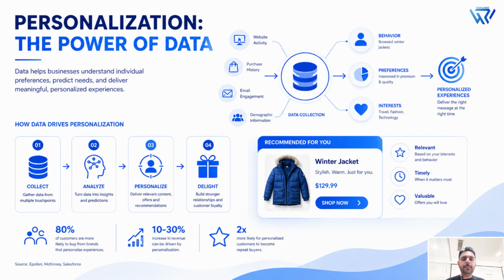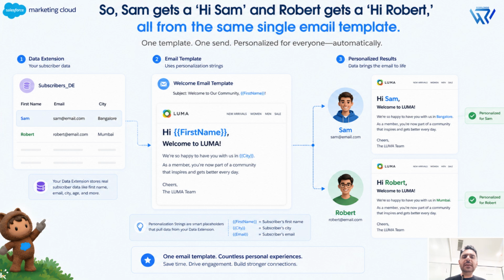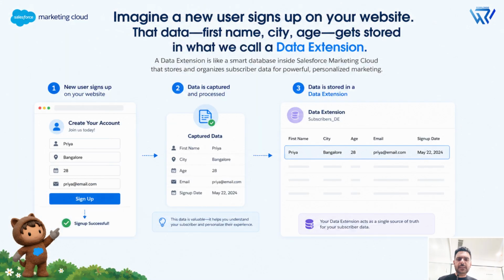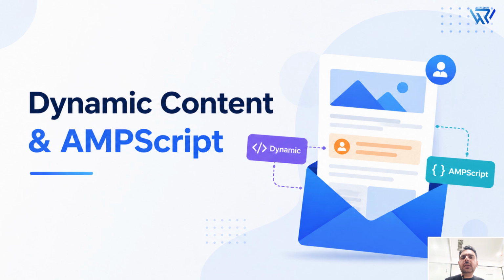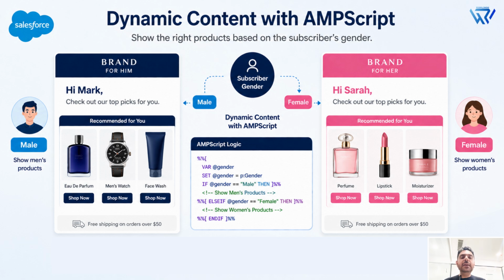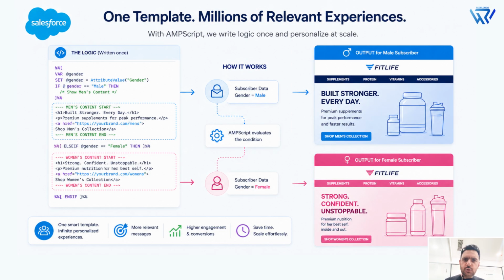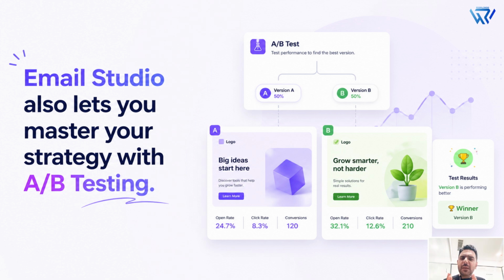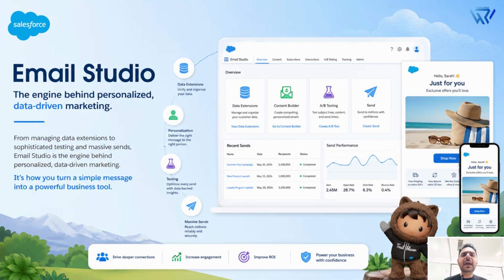Salesforce Marketing Cloud Email Studio Overview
Discover how Salesforce Marketing Cloud Email Studio helps you create, personalize & automate powerful email campaigns 📧✨
In this video, we cover key features like email design, audience segmentation, automation, and performance tracking 📊
Perfect for beginners and marketers looking to boost engagement & conversions with smart email marketing 💼🔥
Watch till the end to unlock the full potential of Email Studio! 🚀